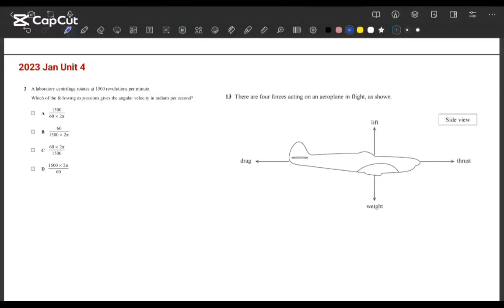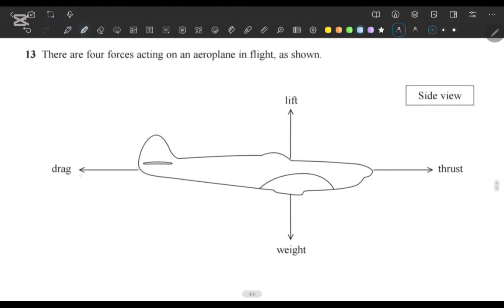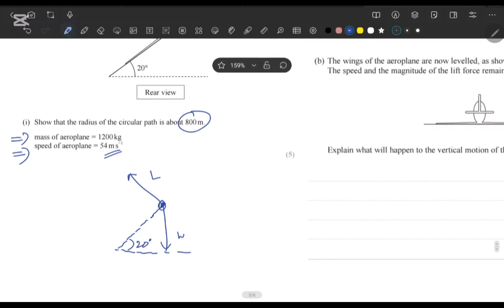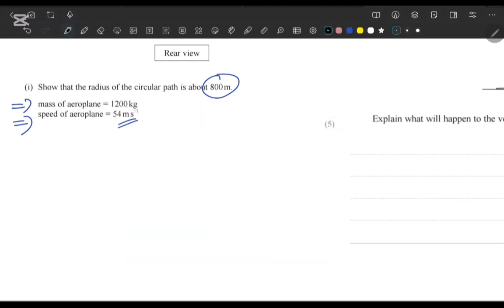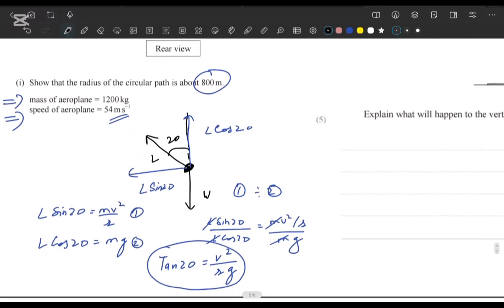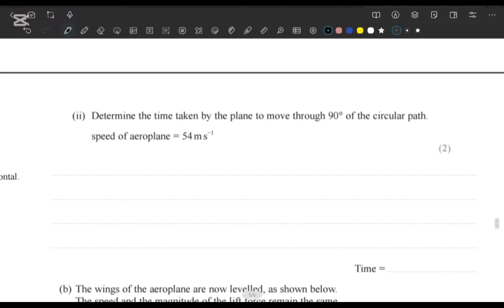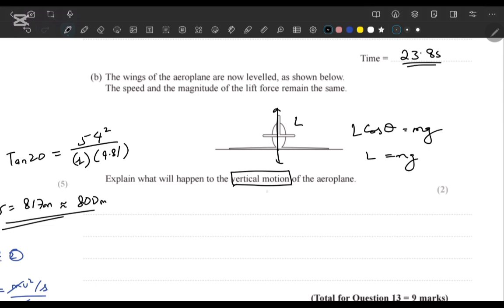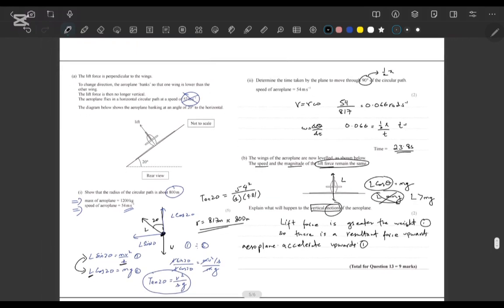Circular Motion ExamWalkThrough 2